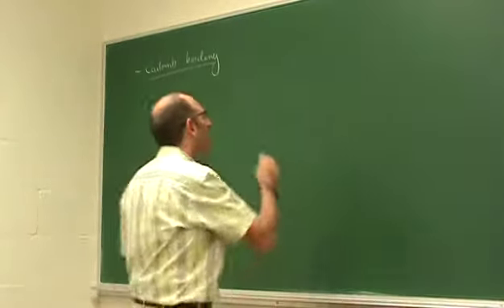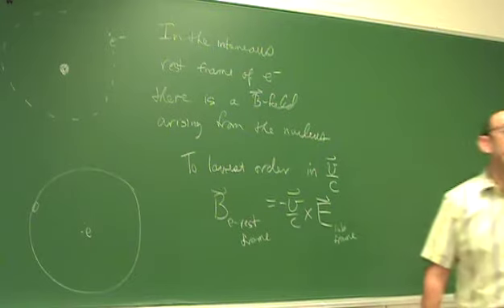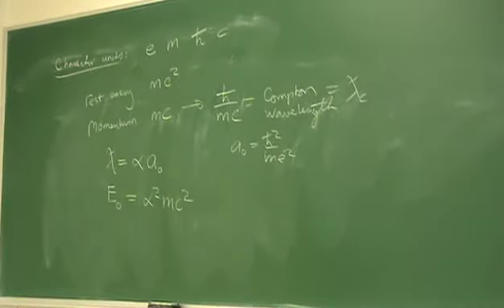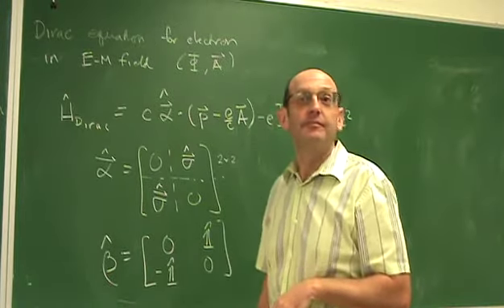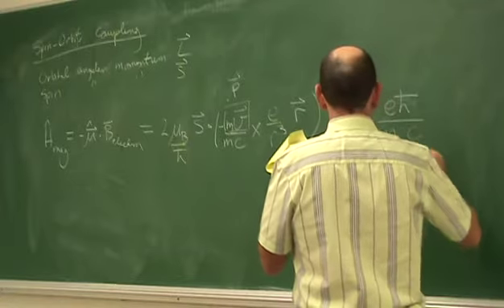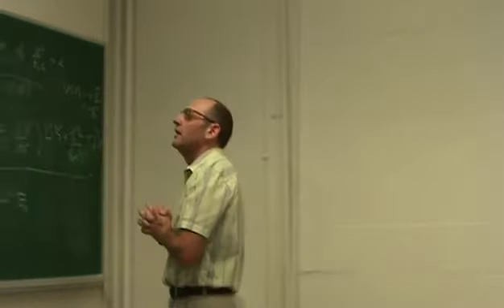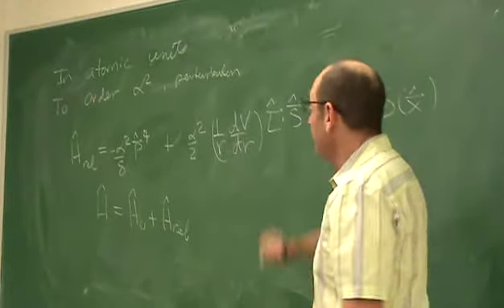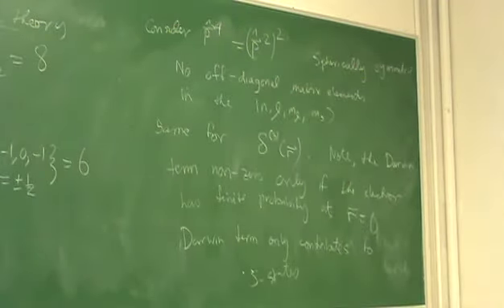Lecture 5: Fine Structure 1